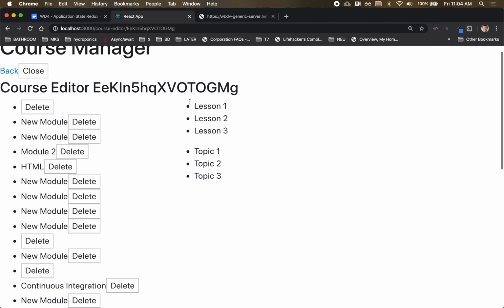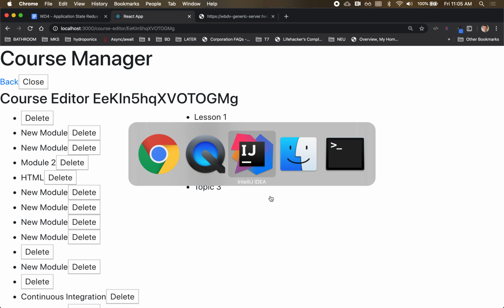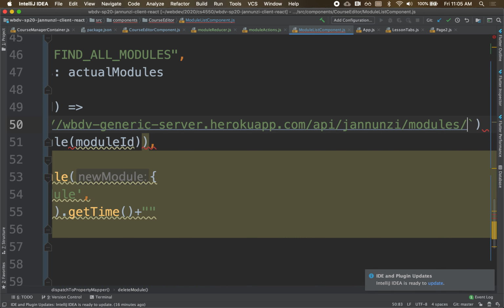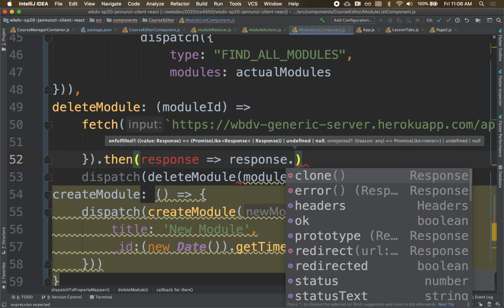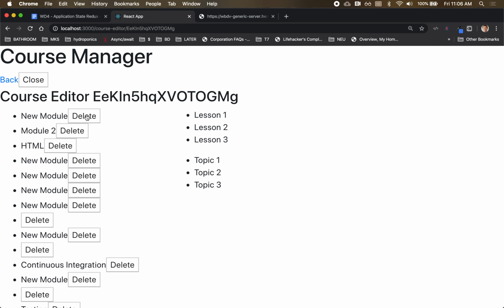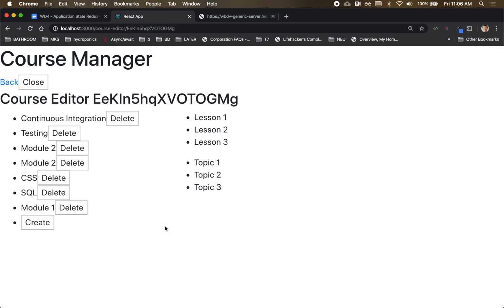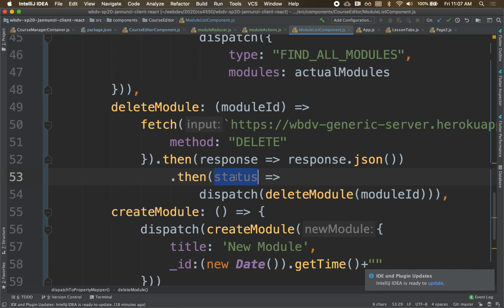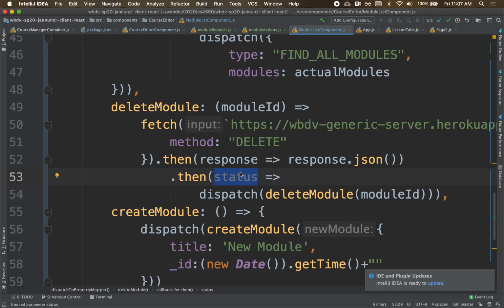cs5610 sp20 w5 52015